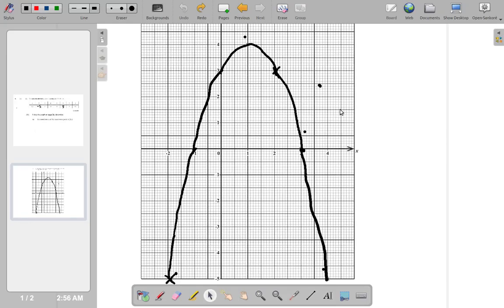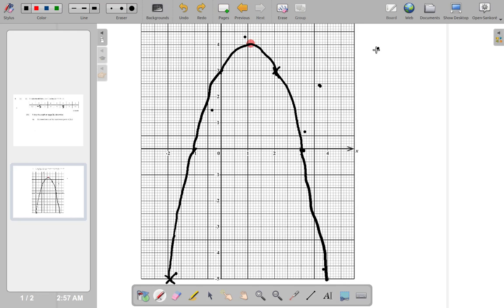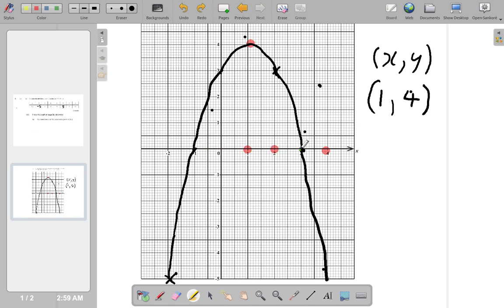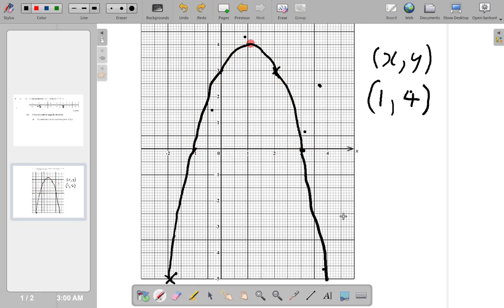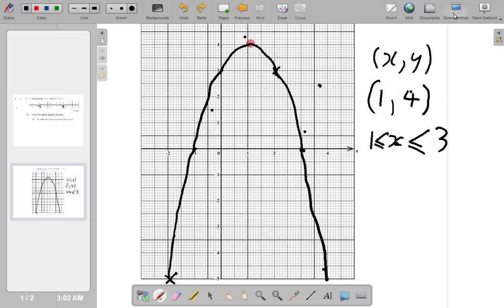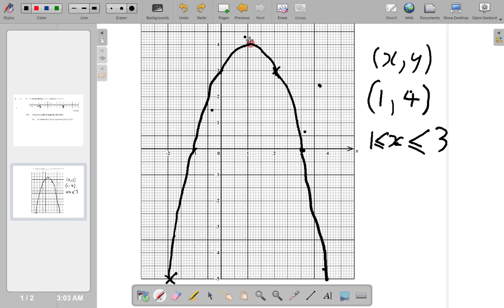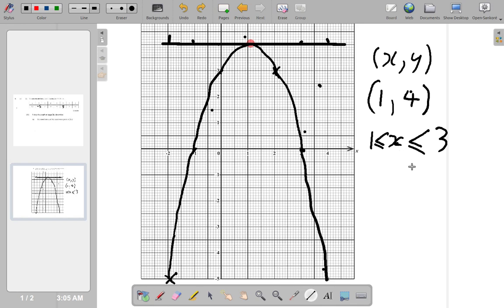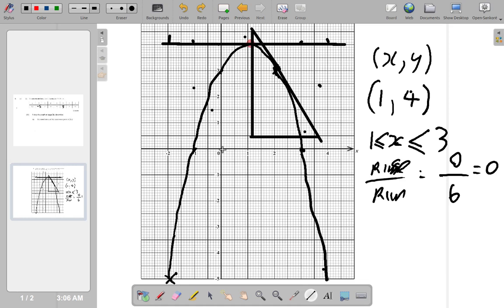CSEC Mathematics Past Paper January 2019 Question 8 a iii